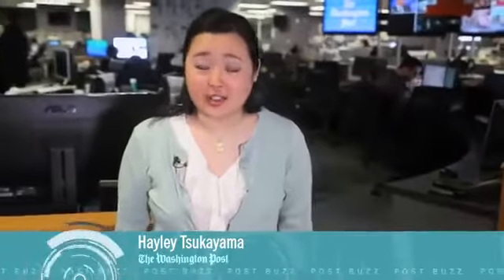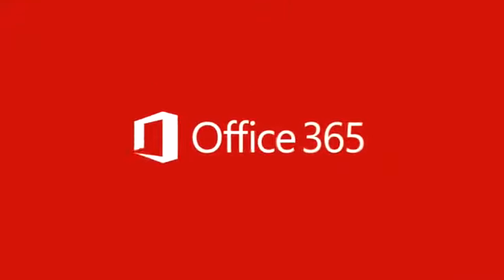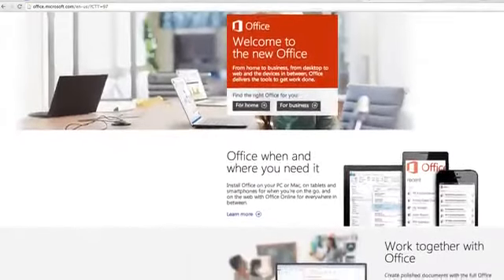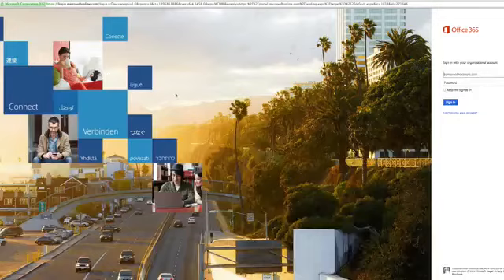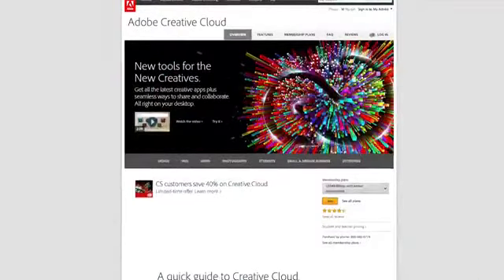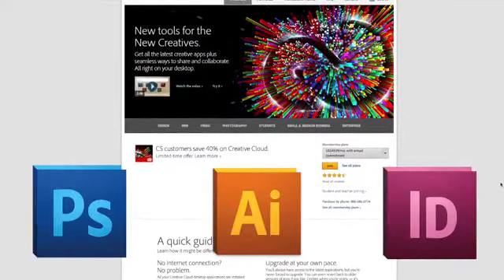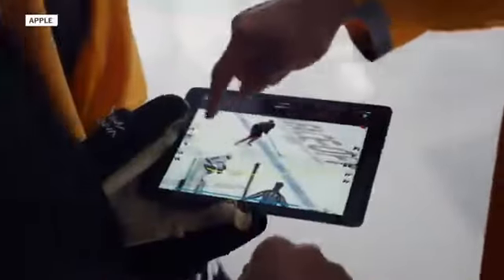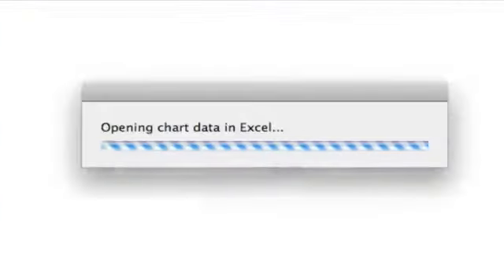Microsoft Office for iPad: What you need to know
Microsoft's new CEO, Satya Nadella, says Microsoft Office is coming to the iPad. The Post's Hayley Tsukayama explains how you'll be able to use the cloud service and why you might end up paying more for it.Video provided by Washington Post